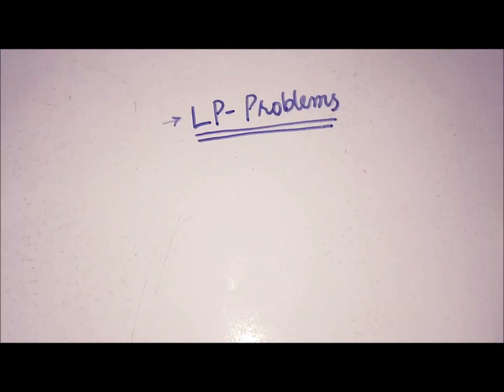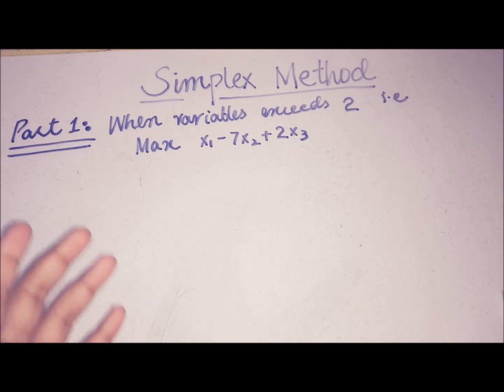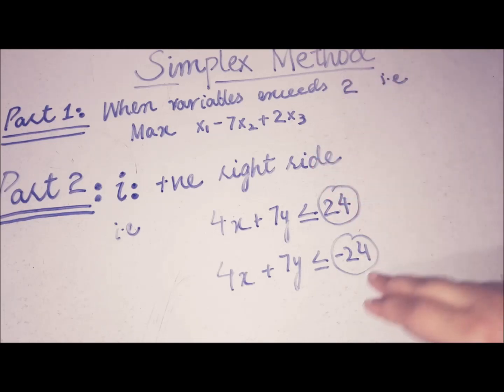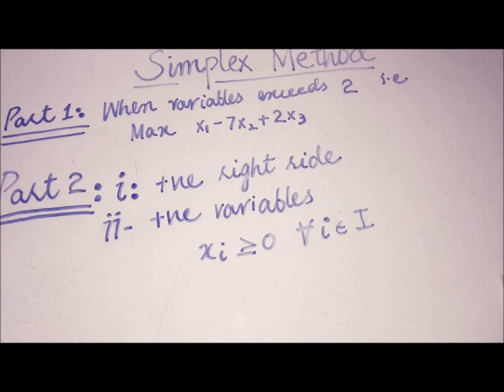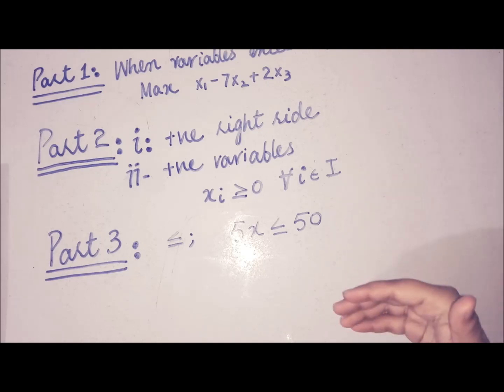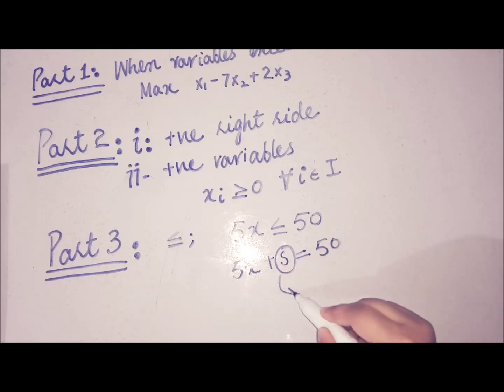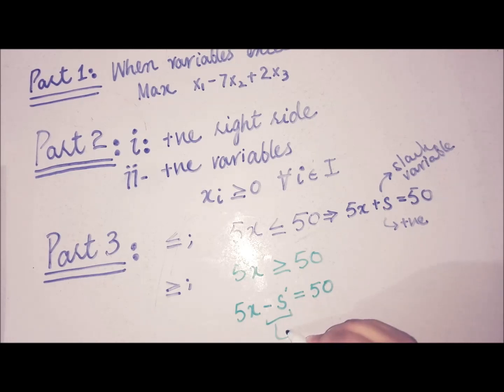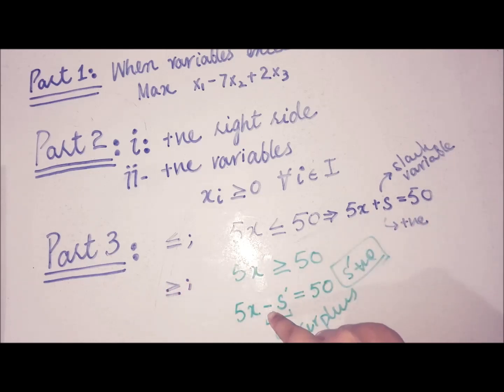Introduction to SIMPLEX METHOD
Introduction to SIMPLEX METHOD | PART 1
This video is about the brief Introduction of SIMPLEX METHOD.